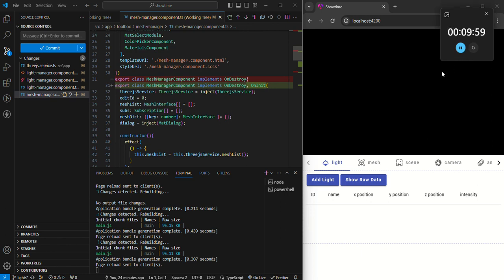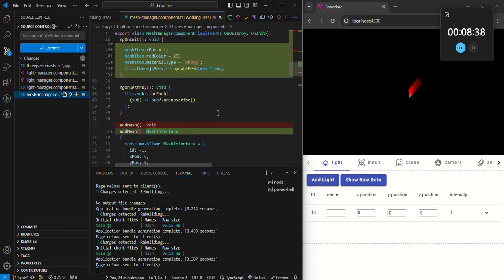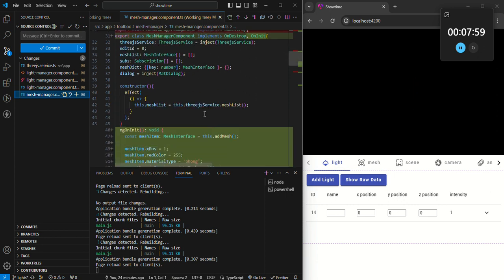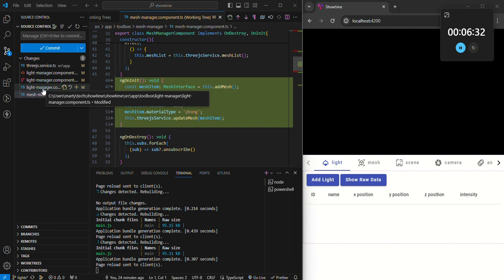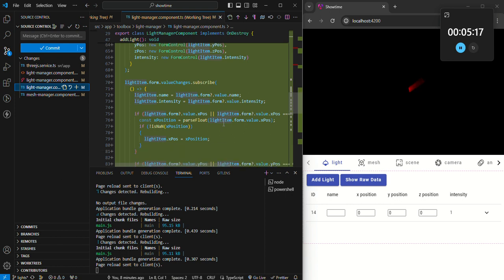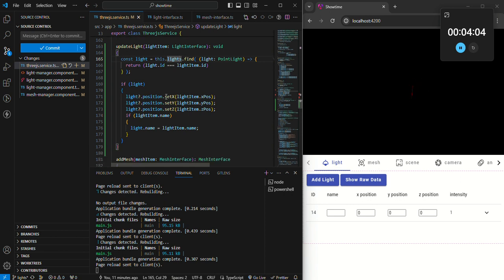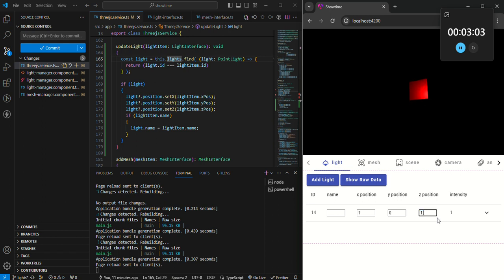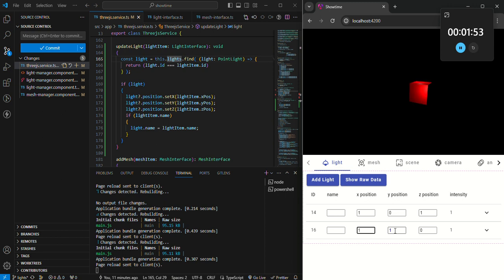Video 49 using reactive forms to update the light positions.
In this video I used reactive forms to update the light positions.